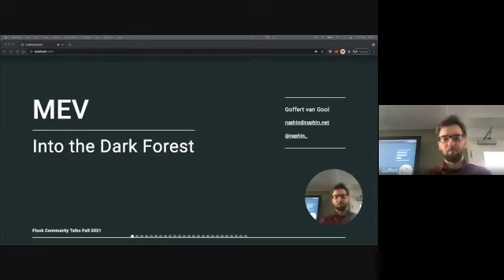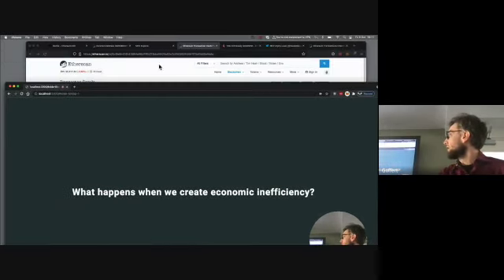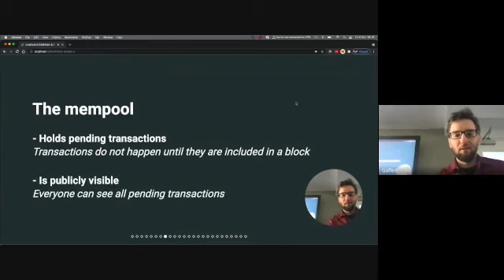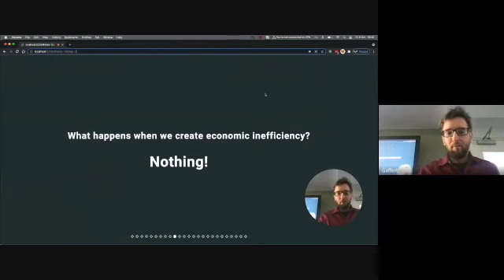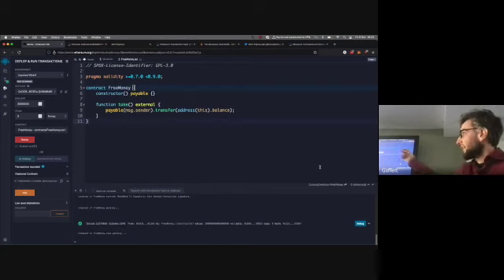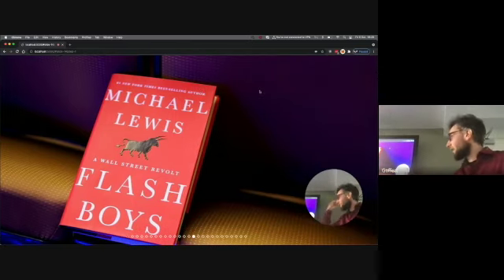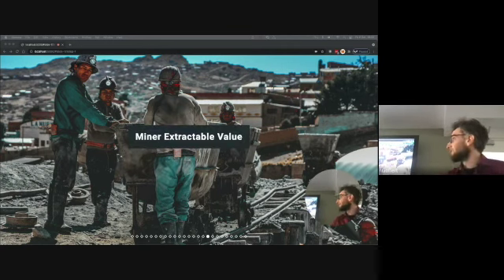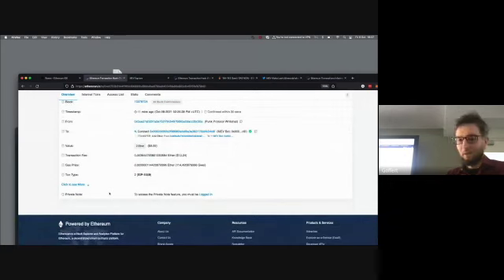MASTERCLASS - ETHEREUM AT FLOCK.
Goffert van Gool, a software engineer at Flock., explains how Ethereum works and manages to lose money in the process.